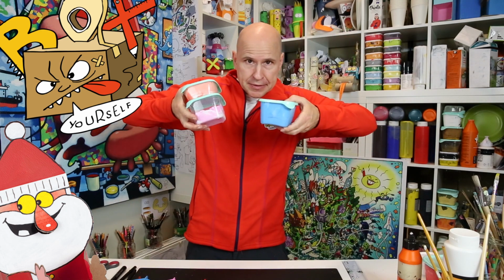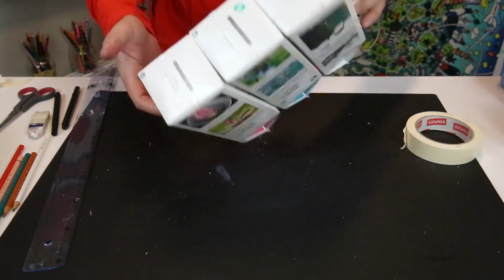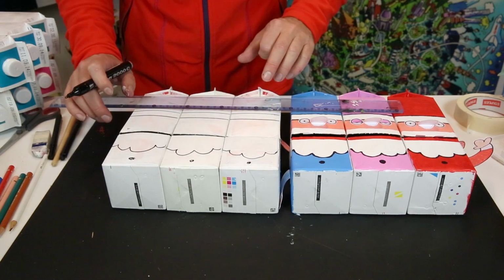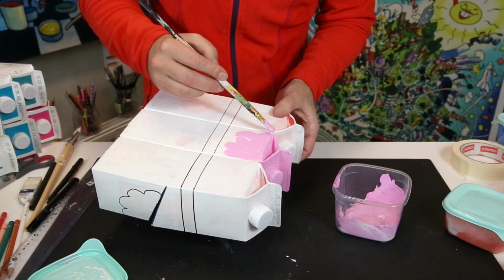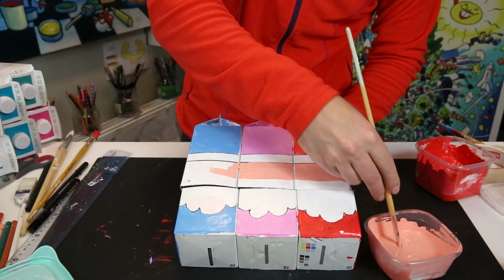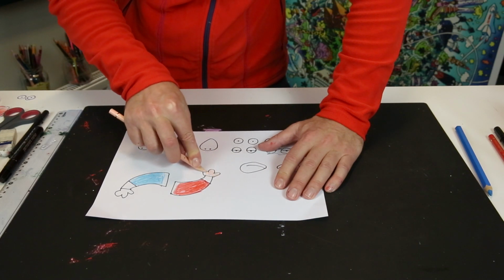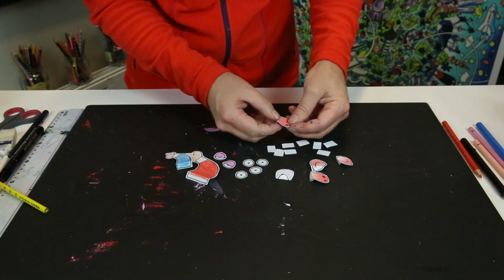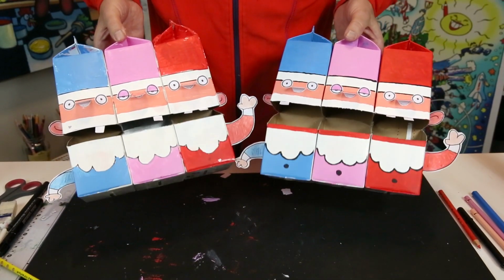Cardboard Singing Santa's | DIY Christmas Crafts For Kids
Make this singing Santa's choir from some empty milk cartons! All you need is three milk cartons, paint and some paper. And when you're done its time to practice some Christmas songs! Have fun!

Every Tuesday and Friday we upload new DIY videos.

Each Box Yourself video on our channel has a thumbnail which indicates the difficulty level of the video. One box for easy, two for medium and three for hard.